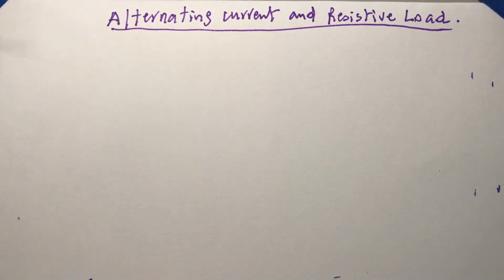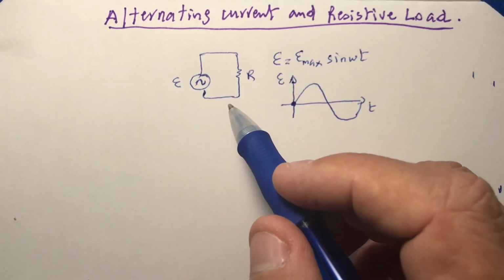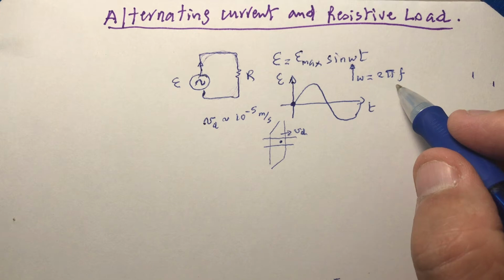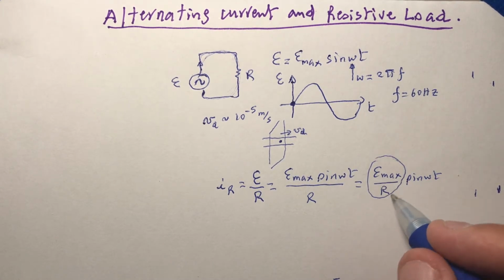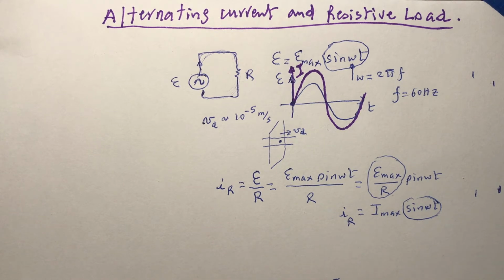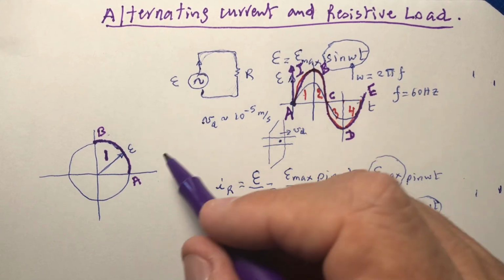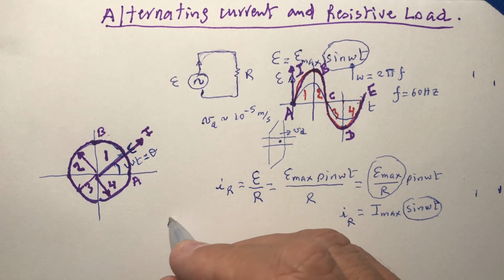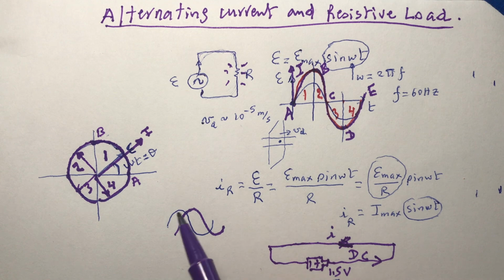PHY1520 Chapter 31 Part 3 - Alternating Current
Alternating Current and Resistive Load